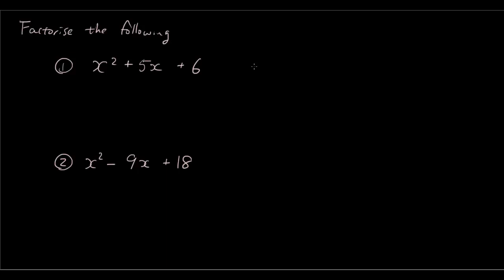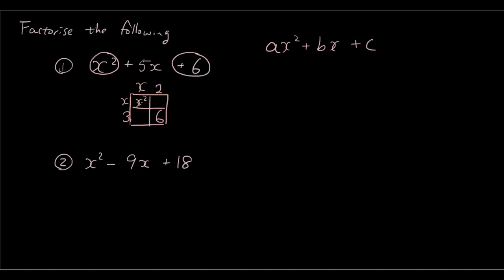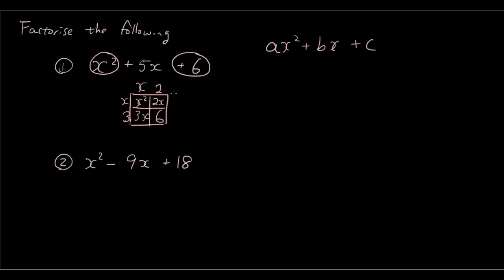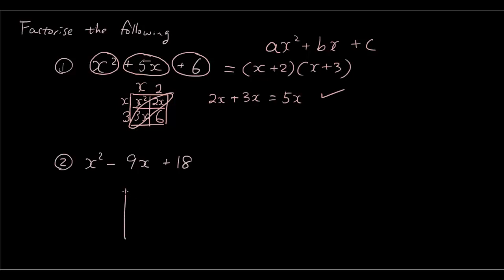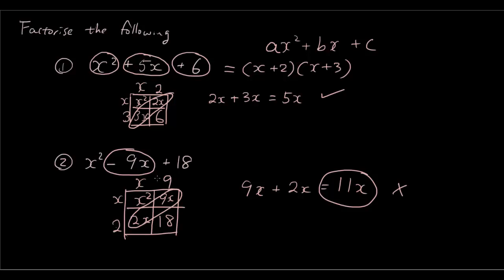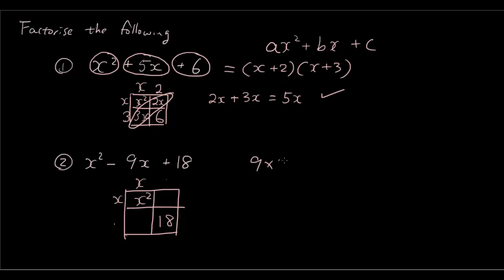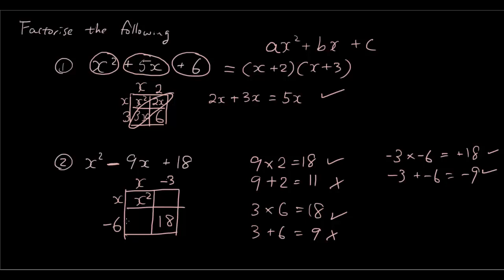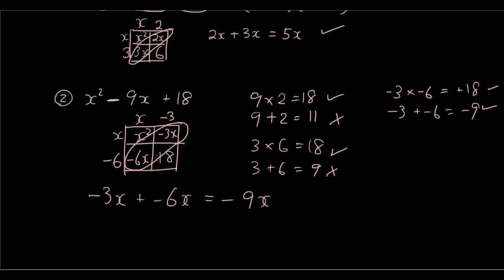Factorising Quadratics Practice question 1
This tutorial teaches you to use the box method to factorise quadratic equations of the form ax^2+bx+c, where a=1.

Year 11 Maths B, Queensland, Australia.